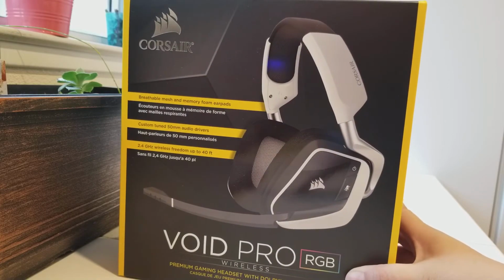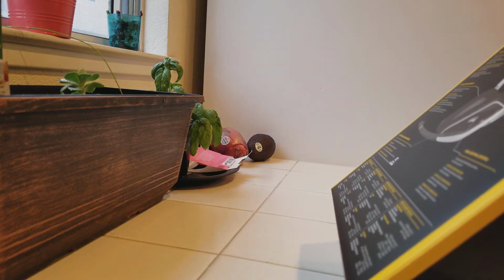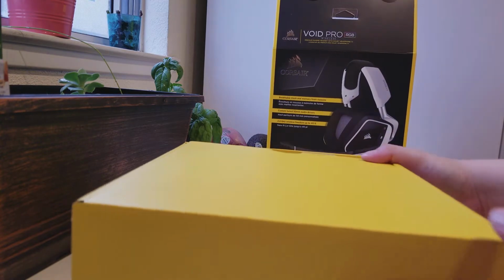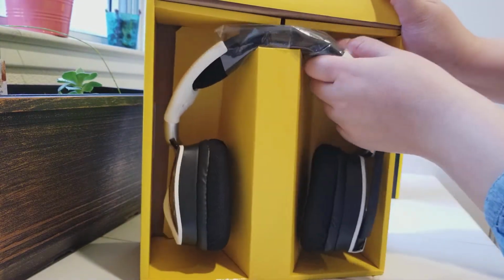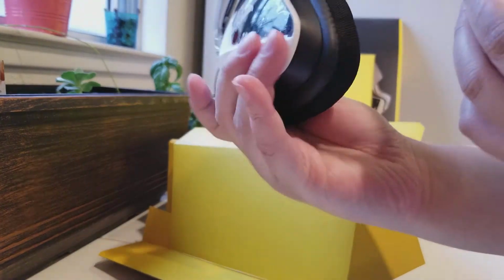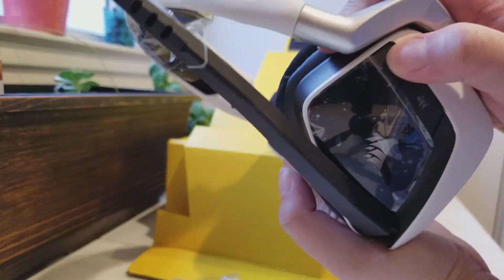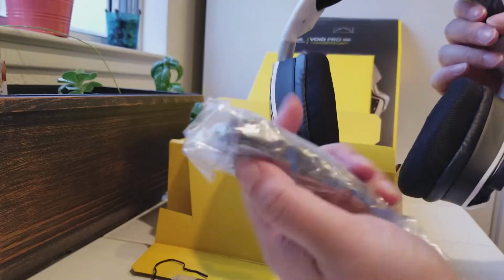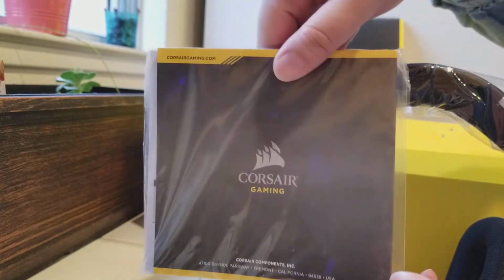Unboxing of wireless Corsair void pro rgb headphones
Quick unboxing of new corsair void pro rgb wireless headphones